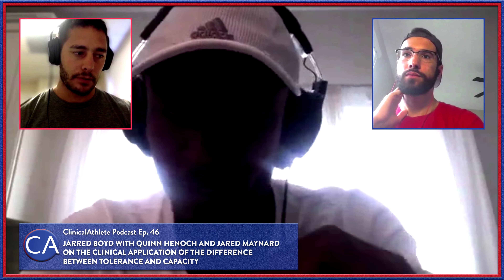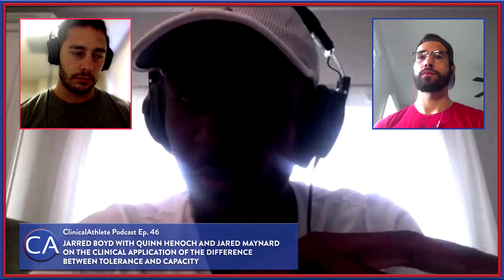Competency, Constraints, Variability, Tolerance, and Capacity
What are the important principles, and how do we implement them during the rehab process? We discuss competency, constraints, variability, tolerance, capacity and much more with Physical Therapist and Strength & Conditioning coach Jarred Boyd.

Follow Jarred Boyd on Instagram: @dr.jfitboyd